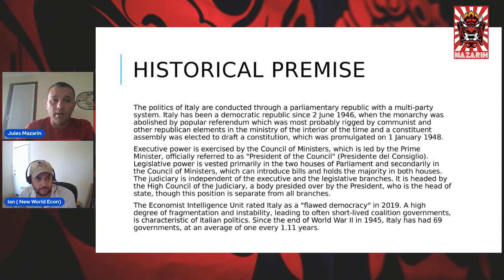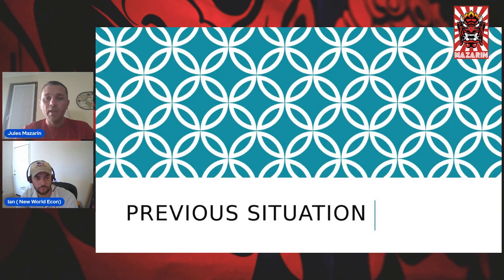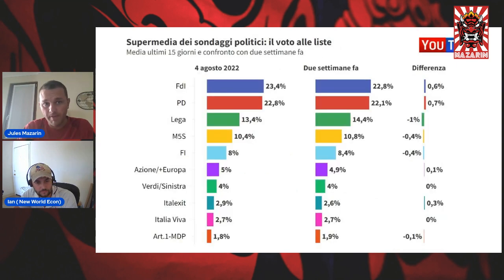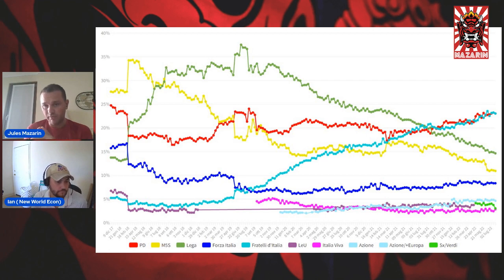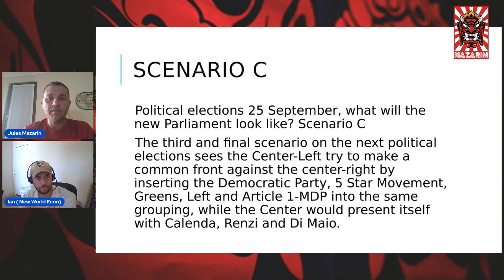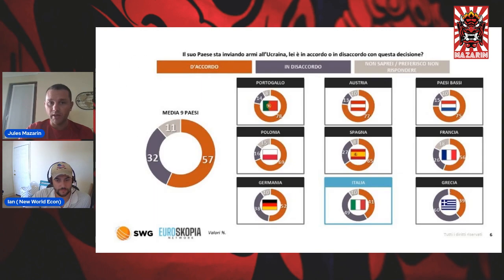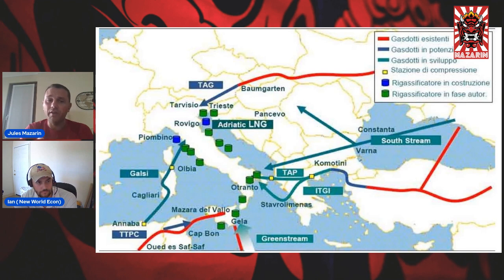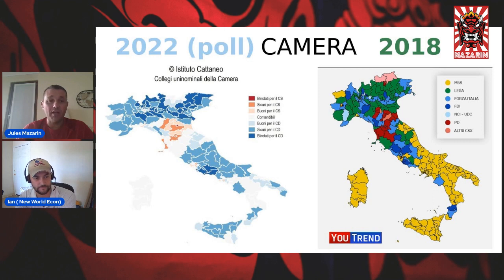Geopolitics Today Italian Elections W Mazarin Geopolitics/New World Econ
@NEWWORLDGEOPOP invited me for a short stream about the 2022 Italian General Elections.
Hope that you will enjoy!